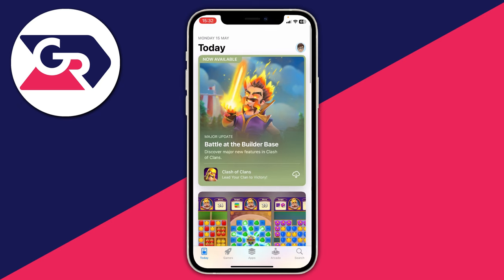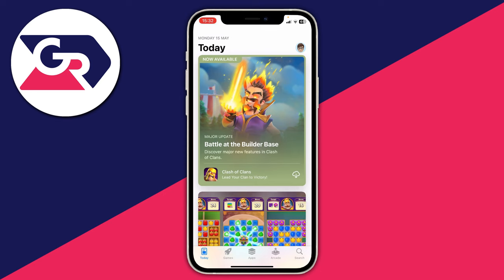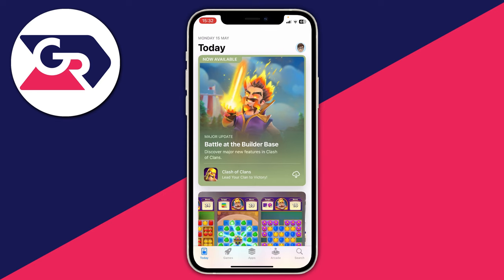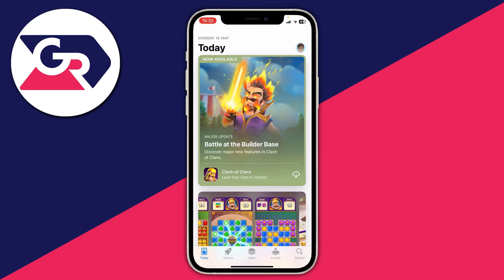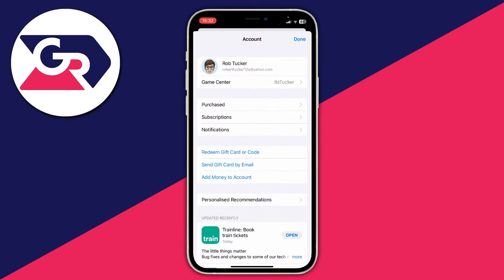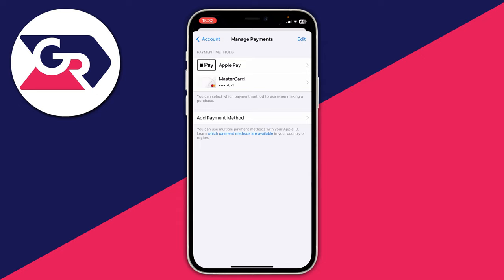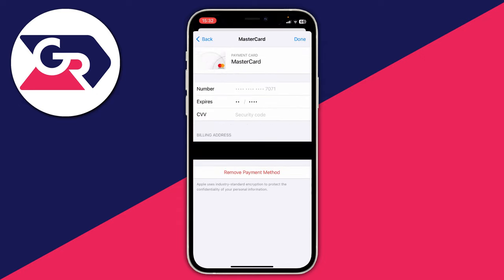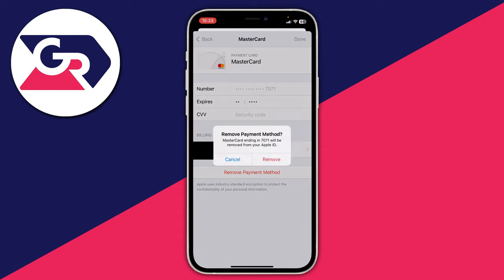How To Remove Payment Method On iPhone - Full Guide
I show you how to remove payment method on iphone and how to remove credit card from apple id in this video.

GuideRealm